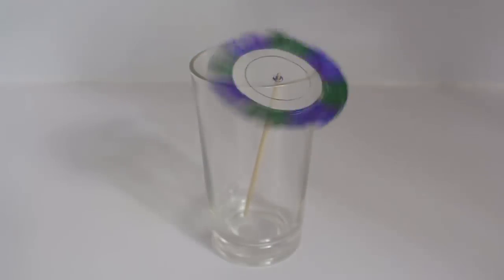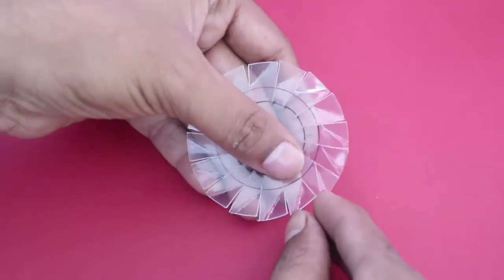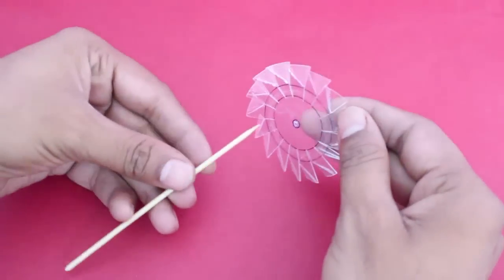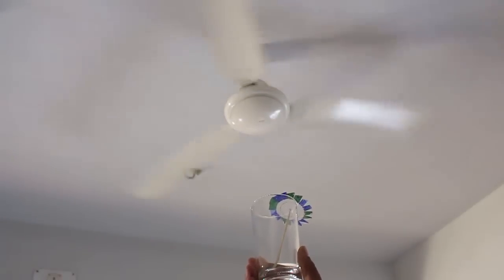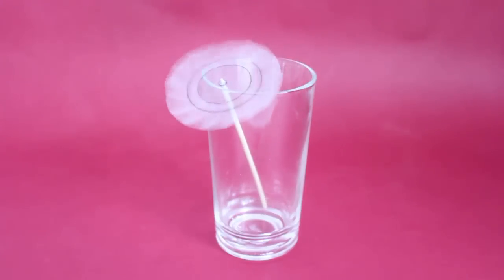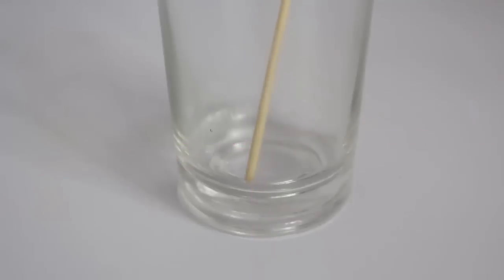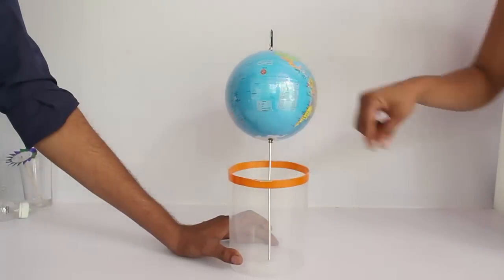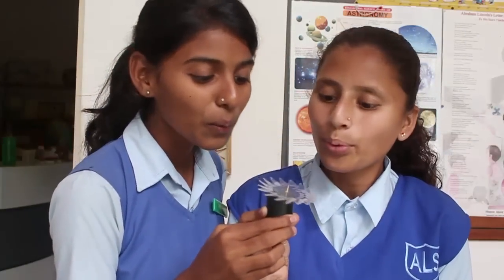SPIN AND PRECESSION | English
Here you see a propeller on a stick kept in a glass. The propeller spins on its axis but also goes round-and-round creating a large cone. This wobble is called Precession. To understand it you need a pointed wooden stick, a plastic propeller and a glass. The propeller is a stiff plastic disc with 16 cuts. The cuts are twisted to make fan blades. Press fit the pointed stick in the propeller. Place the stick and propeller in the glass. The lower end of the stick will rest on the base rim of the glass at an inclination. On placing the model under a ceiling fan the propeller will spin and also go round-and-round in circles. This is called Precession. Precession is the change in the rotational axis of a rotating body.
Precession is also the wobble of the earth which makes the POLES shift their positions over a period of 26,000 years. Precession is caused by the gravitational pull of the sun and moon on Earth. Hipparchus first discovered this phenomenon in 130 BC. Today’s Pole Star is in Polaris, but in 3000 BC the celestial pole star coincided with the star Thuban (in the constellation of Draco).

Credits:,Ashok Rupner, Manish Jain, Shivaji Mane, Jyoti Hiremath, Arvind Gupta, Vidula Mhaiskar TATA Trust: Education is one of the key focus areas for Tata Trusts, aiming towards enabling access of quality education to the underprivileged population in India. To facilitate quality in teaching and learning of Science education through workshops, capacity building and resource creation, Tata Trusts have been supporting Muktangan Vigyan Shodhika (MVS), IUCAA's Children’s Science Centre, since inception. To know more about other initiatives of Tata Trusts, please